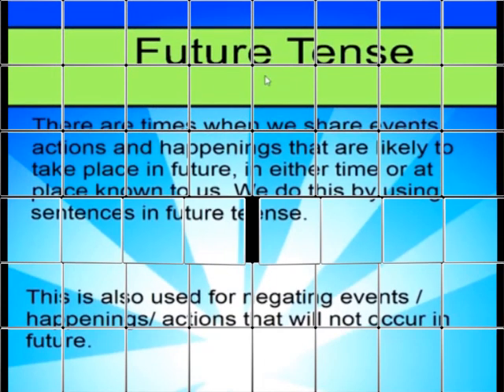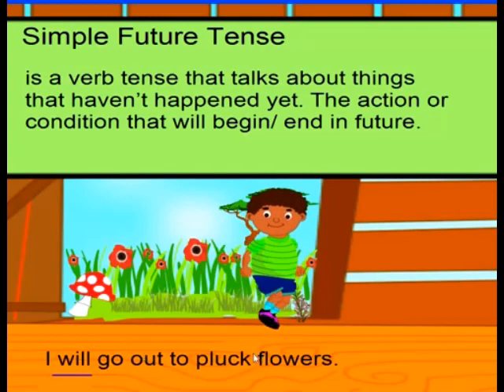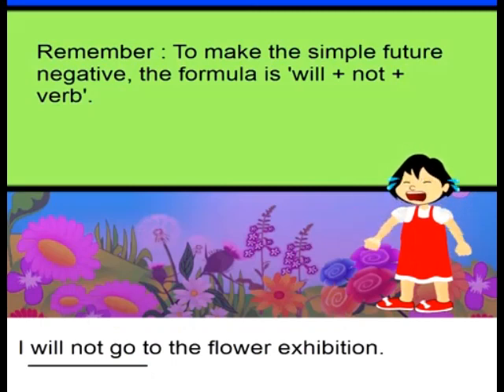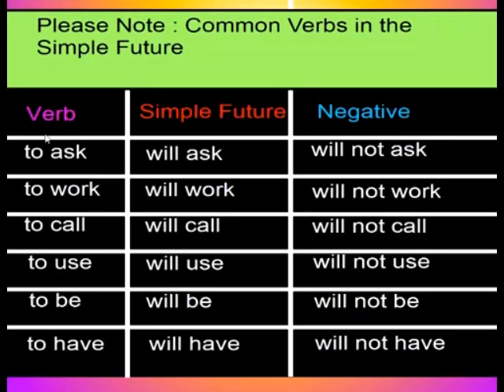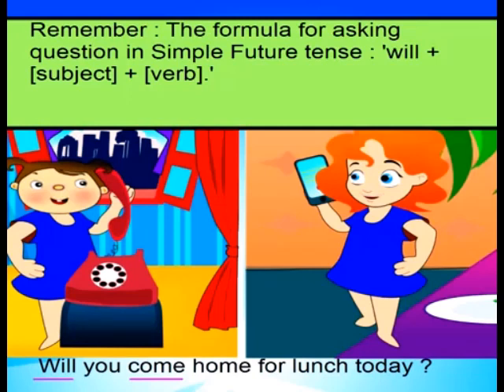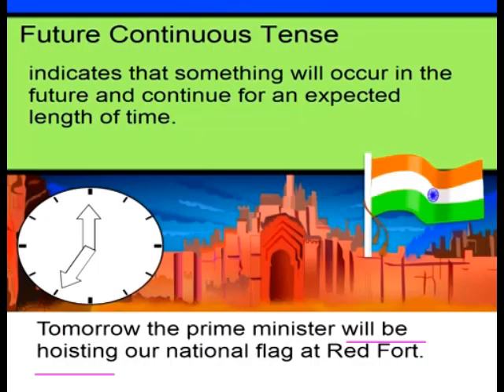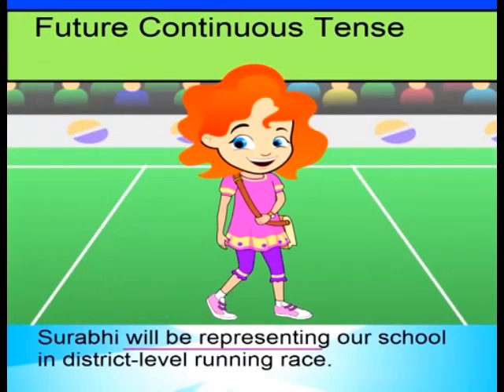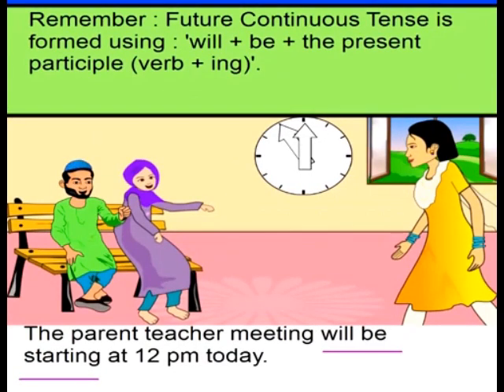English Grammar: Different Forms of Future Tense Part 1 - Simple and Continuous Tense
Learn the  forms of future tense - Simple Future and Future Continuous Tense
Team BodhaGuru